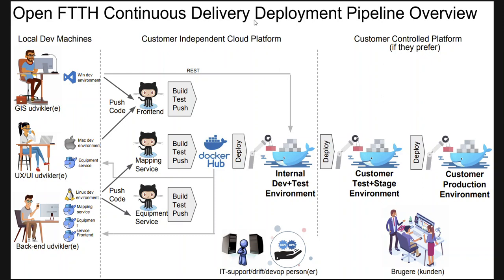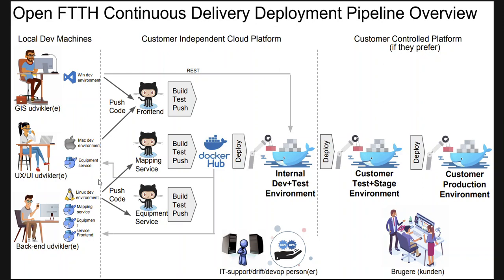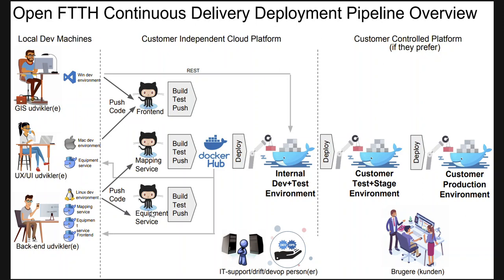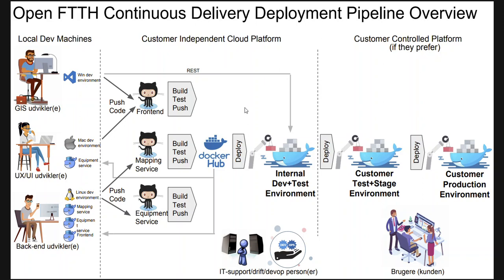OpenFTTH Continuous Delivery Pipeline (English Version)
CI/CD Vison introduction